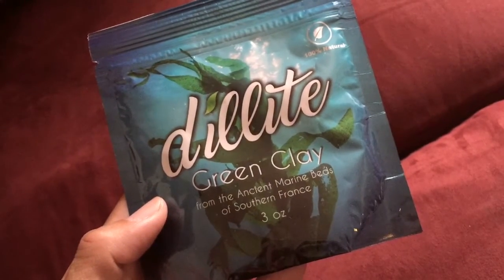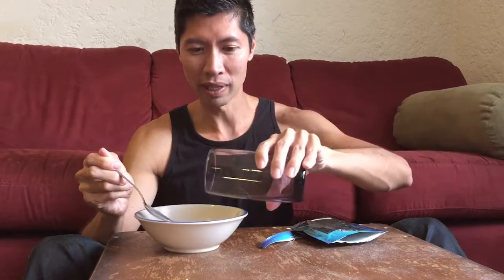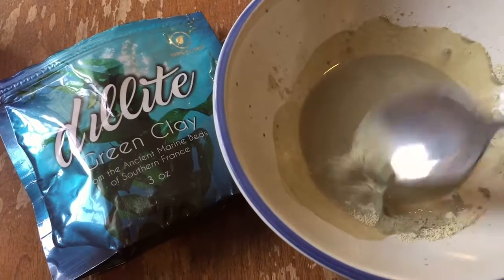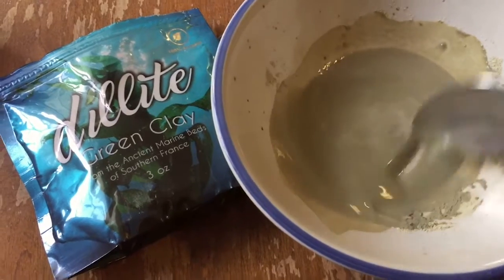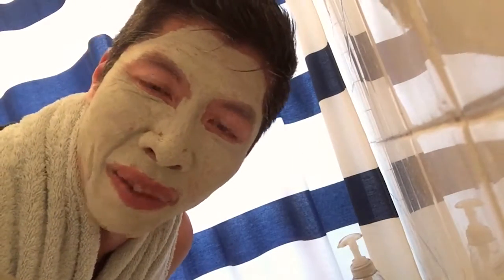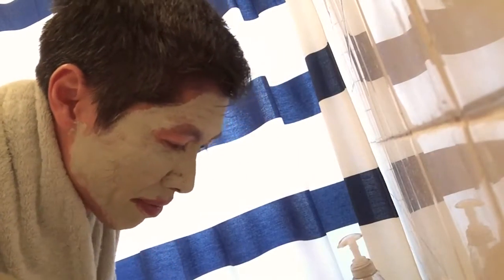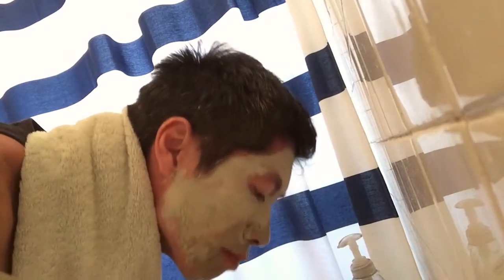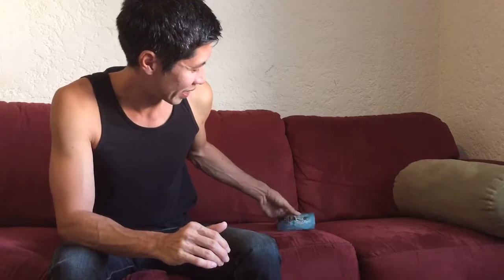Henry Mark - Dillite Green Clay Face Mask Product Review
Available at Daily Discounts TV
Dillite Green Clay Mask Product Review

Dillite™ French Green Clay is a 100% organic mineral product from France. Dillite naturally contains three different clays (Green Illite, Montmorillonite, and Kaolinite Clay) that have complementary properties and benefits.

Mix with water or blend it with honey or yogurt for the perfect mask!

Our clay is quartz and silica free.

$5 for a 3oz bag – makes approximately 10 facial masks.

BUY 3 GET 1 FREE PROMOTION